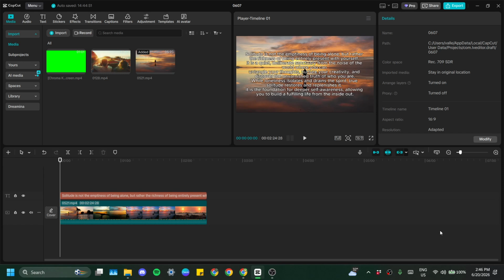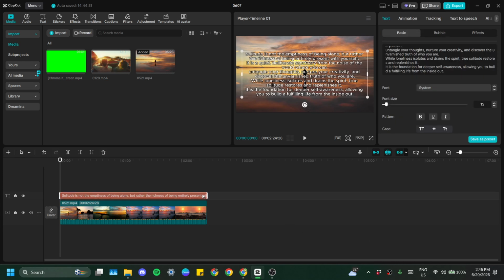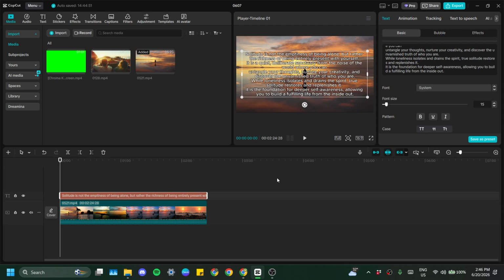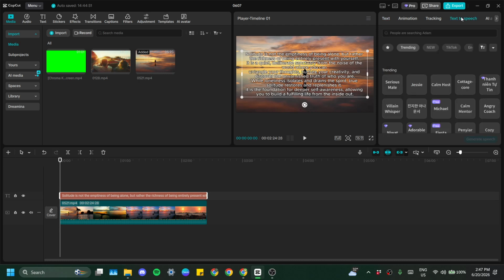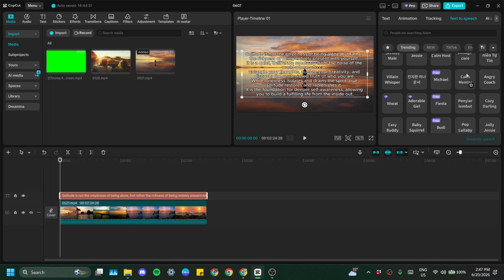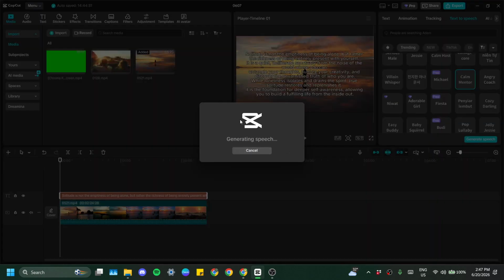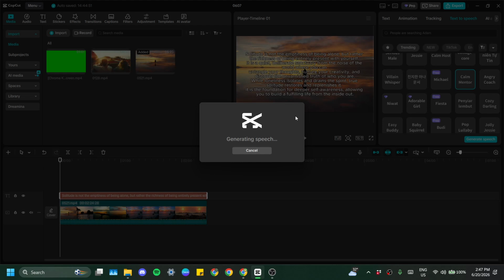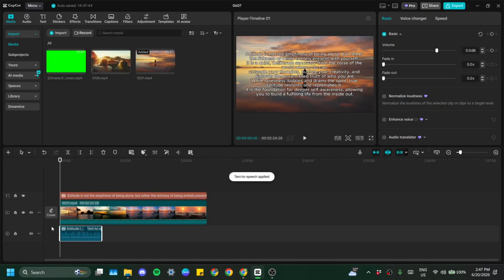How to Do Text to Speech in CapCut PC (2026 Step-by-Step Guide)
This updated 2026 step-by-step guide explains how to use Text to Speech in CapCut PC to turn written text into realistic AI voiceovers. Learn how to add text, generate AI voices, choose different voice styles, adjust timing, sync narration with your video, and create engaging content for YouTube, TikTok, Instagram Reels, Shorts, tutorials, and other social media platforms.